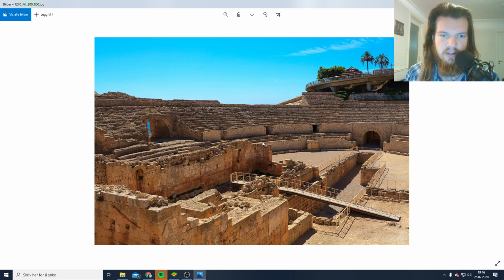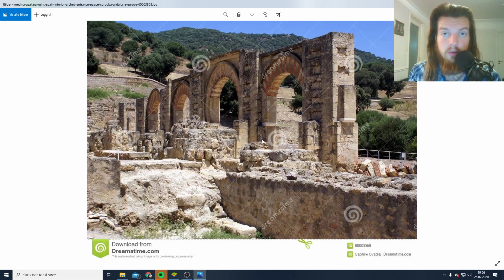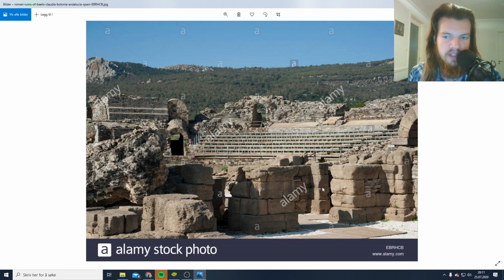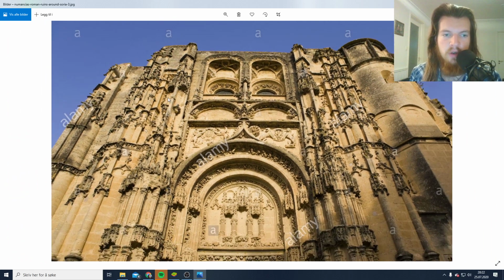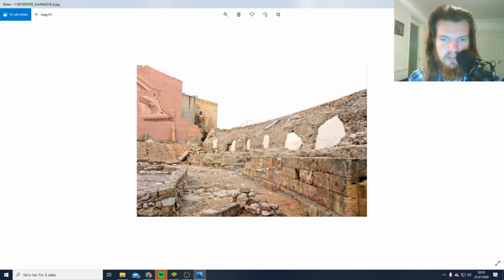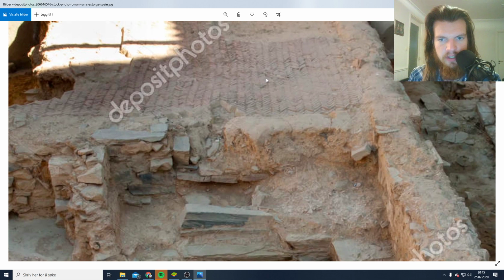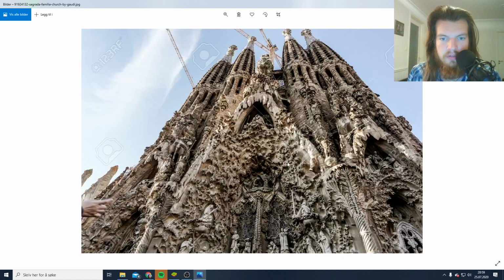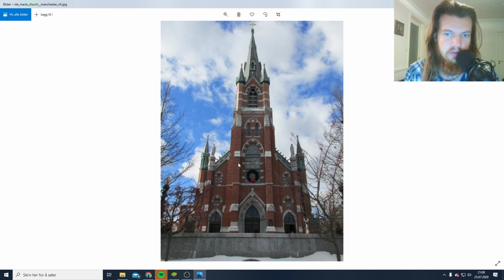The melted buildings of Spain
If you enjoy the channel and want to support my family of six:

Saving for a 1985 Mercedes-Benz W123 300TD wagon. A few bucks would be appreciated and honored by a special sticker with your name on the 40 year old car i want to buy. Our current car have "NASA LIE" as the plates, but you can pick whatever you want. I will honor you. If i don't, you can call me a liar.

It'll be the second car for our family of six, and two cars makes it easier when i have to be there and she have to be another place. Thank you, truly.